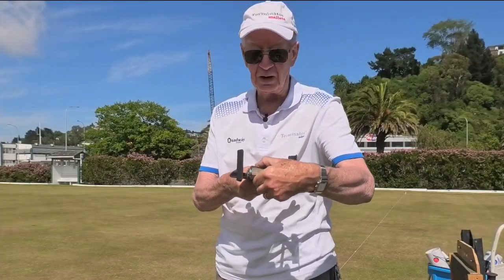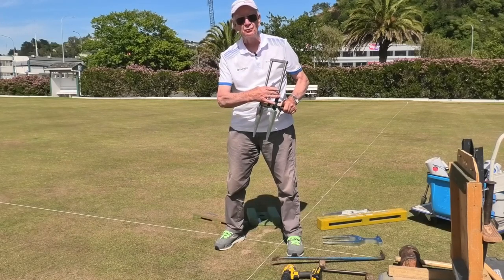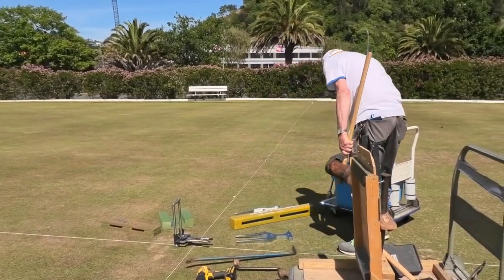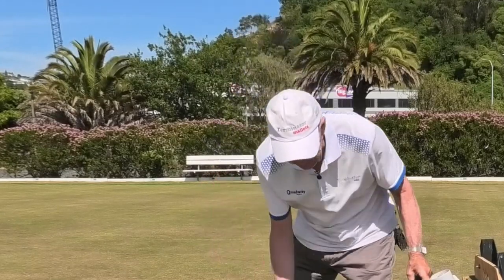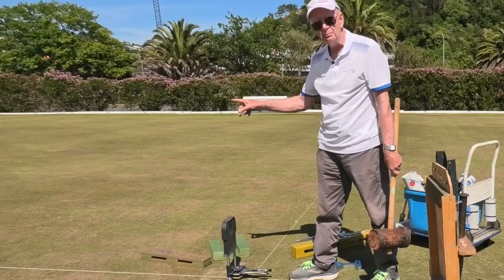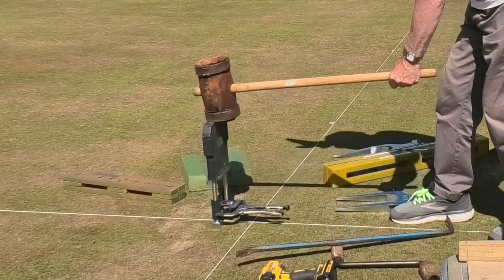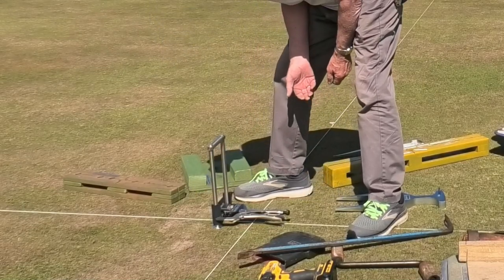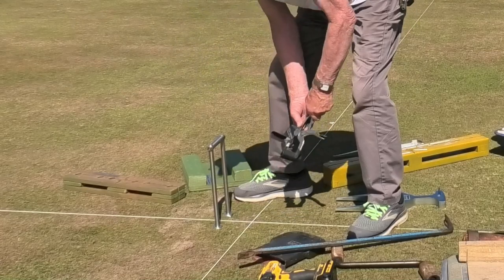5 Hoop installation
This is the fifth video in a series produced with Mike McClure from Terminator Mallets and Quadway Hoops designed to help you set up your Croquet Courts.

There are many alternative ways but we hope this helps you with your process